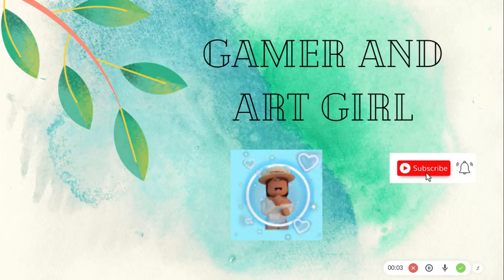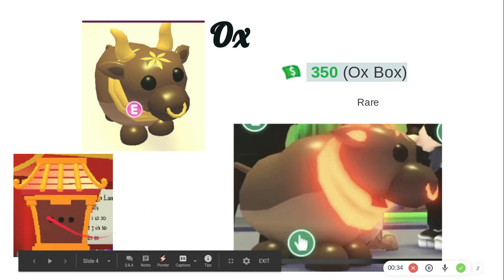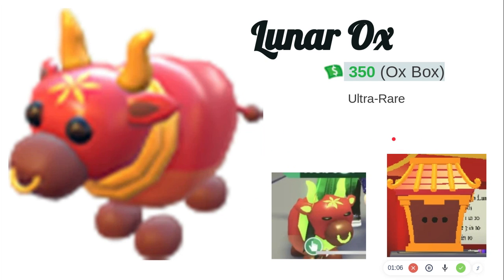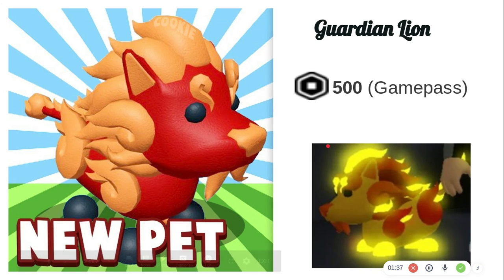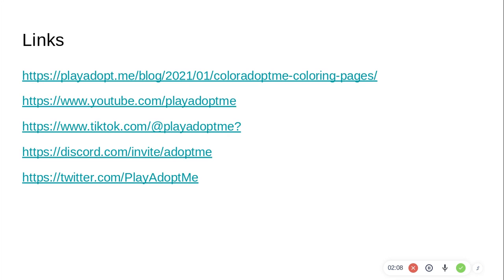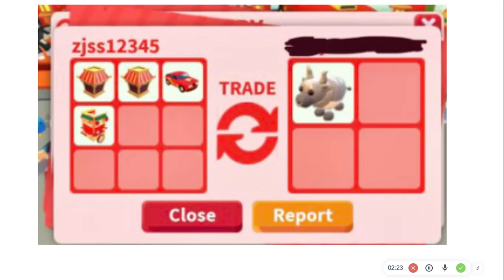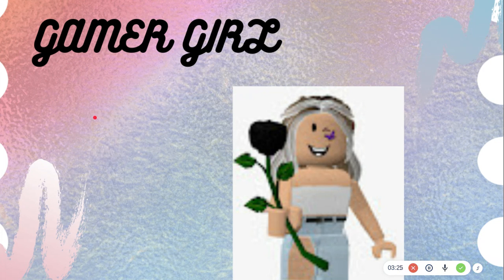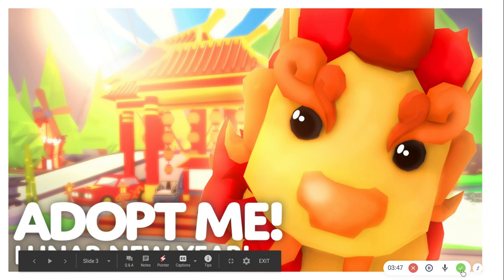LUNAR NEW YEAR UPDATE ~Adopt Me! on Roblox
♡｡.:*☆✧ O P E N  M E  P L E A S E✧☆｡.:*♡
I do lots of gaming and art on this channel~(Some Vlogs too) ^O^
Hey! My name is Game And Art Girl and on this channel we play roblox! and more!!!